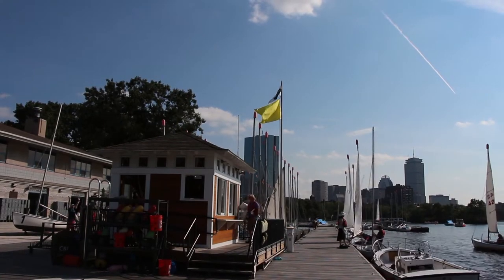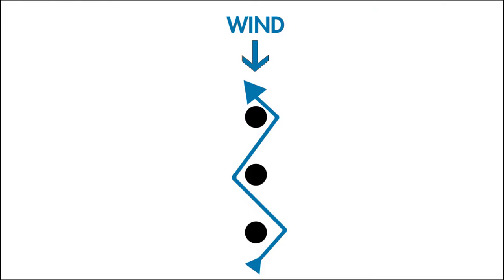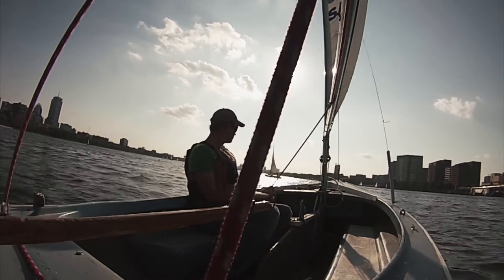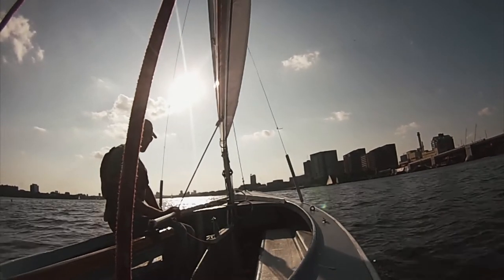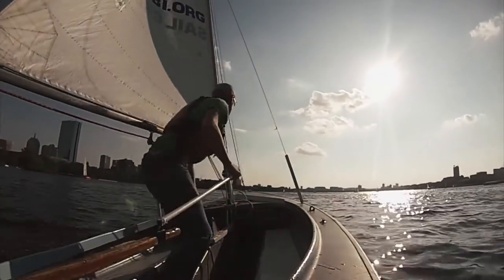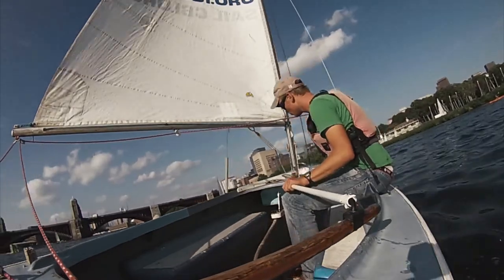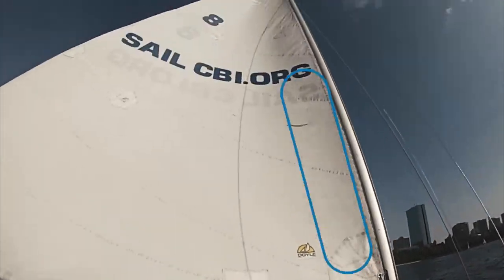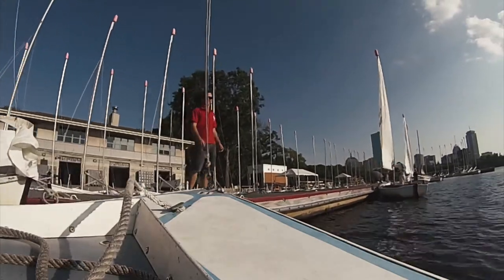Community Boating Helmsman (aka Mercury Yellow) Test Video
This video describes what a helmsman test at Community Boating consists of and what will be expected of skippers to pass the test to earn their helmsman rating. The Helmsman course consists of 3 marks that skippers need to tack and gybe around, demonstrating proper technique and control over the boat.

Once you've passed your Helmsman test, you'll be able to sail on your own on a yellow flag day and red flag day with restrictions. In addition, you'll be able to bring up to 3 guests with you sailing on a Mercury. Have your guests sign up in advance online to skip the Front Office and go straight to the dockhouse!